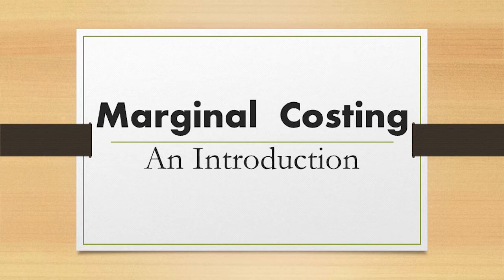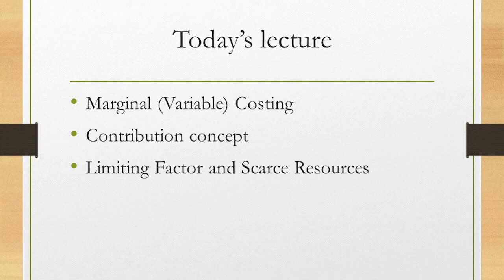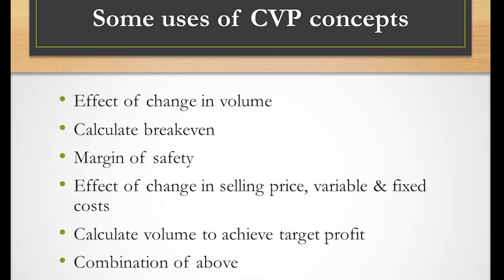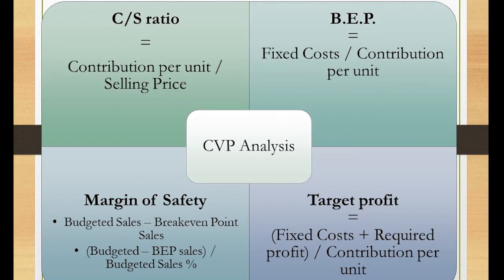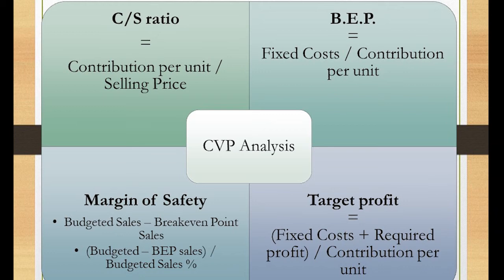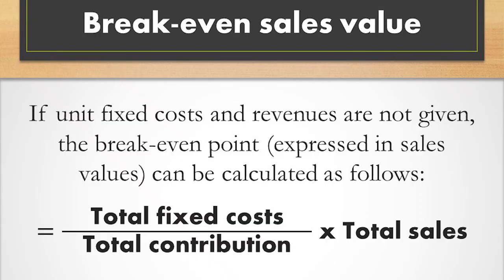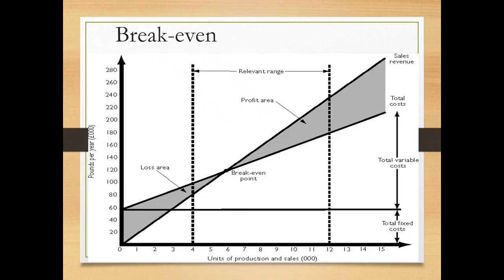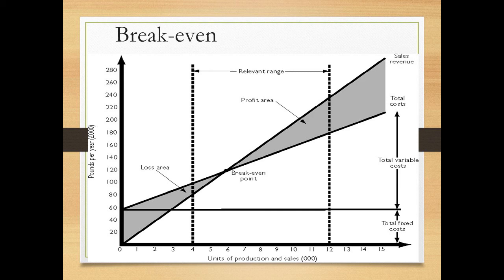Introduction to Marginal Costing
Marginal costing is widely used  for decision making. This video explains the basics of this costing technique.